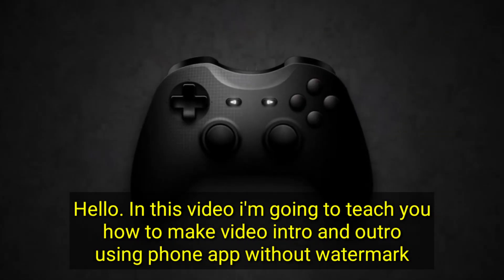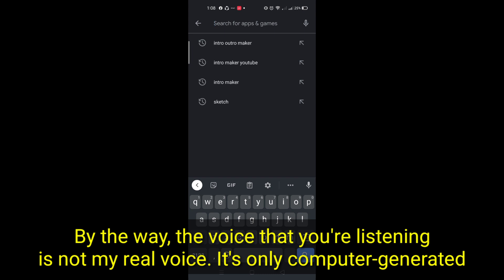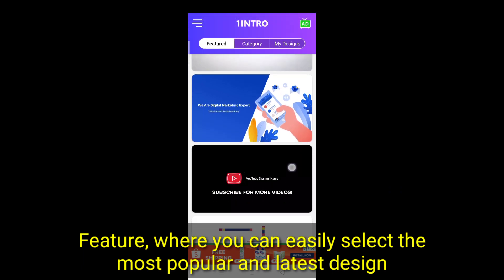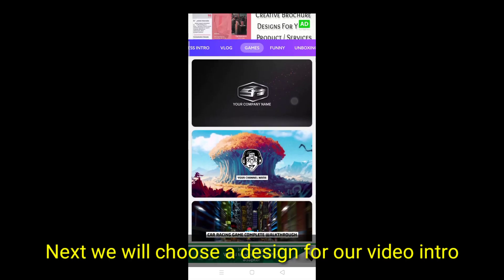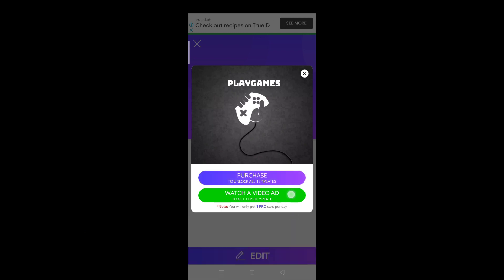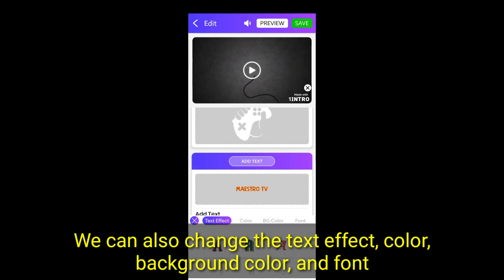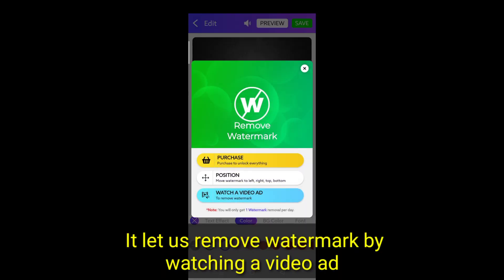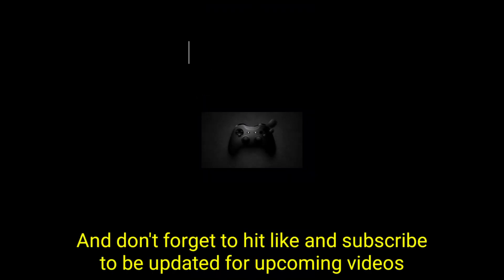How To Make Intro Videos | Easy Step Tutorial | Using Phone | Maestr0 TV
This is a tutorial in making intro and outro videos using only mobile phone. Fast and easy steps. Cool and different intros/outros. Free and no watermark. Also a big help for beginners and youtubers in making their videos